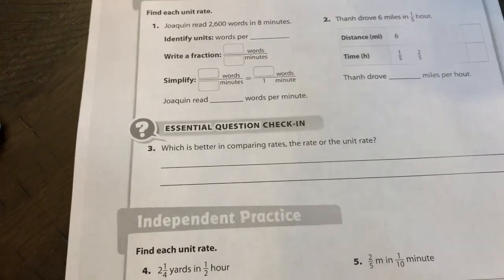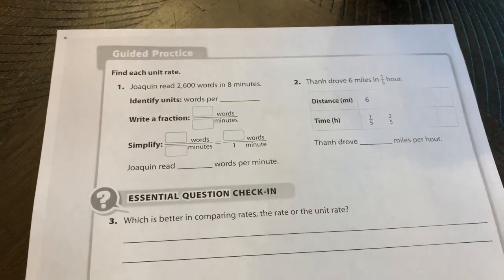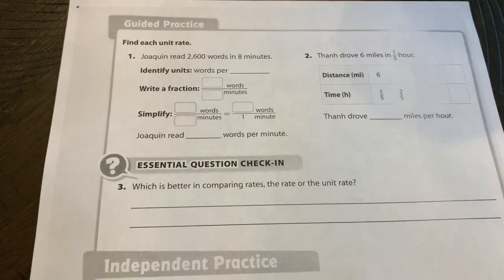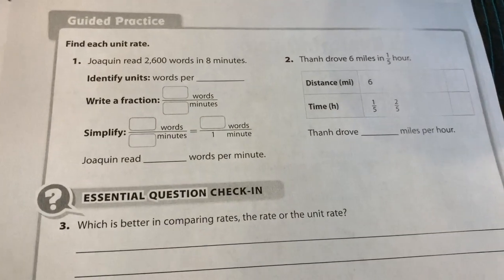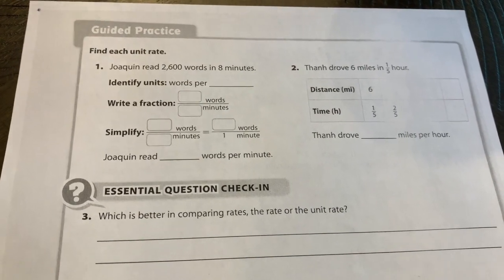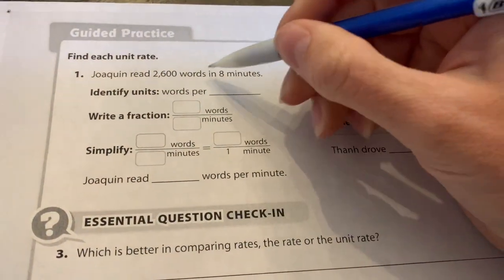Exploring Rates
6th Grade Go Math: Getting Ready for Grade 7 Lesson 3.1